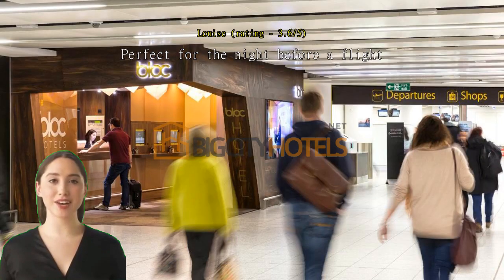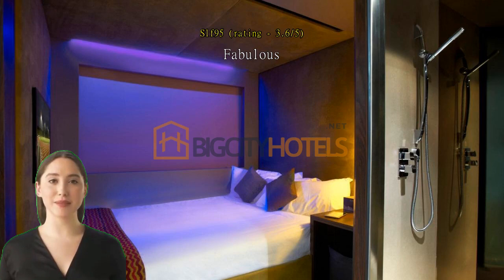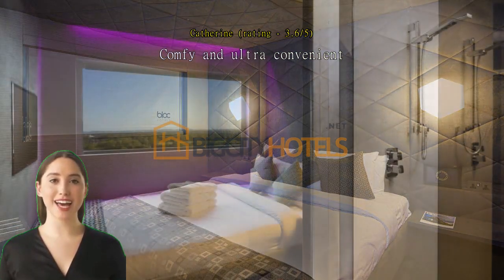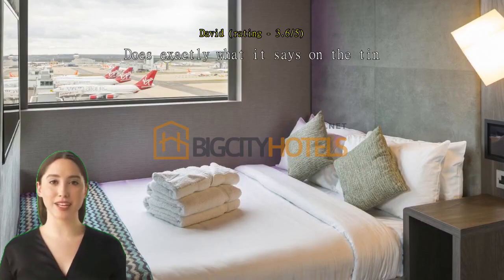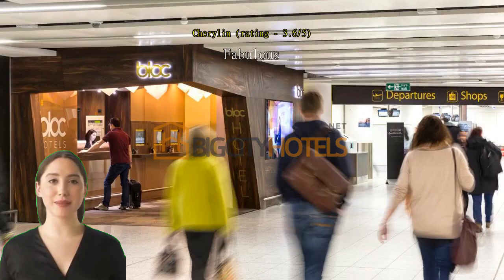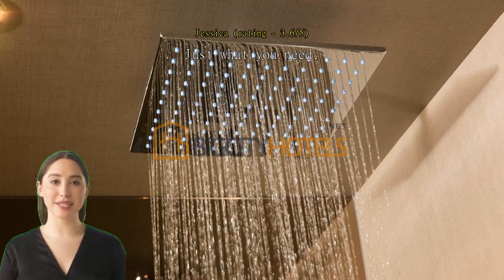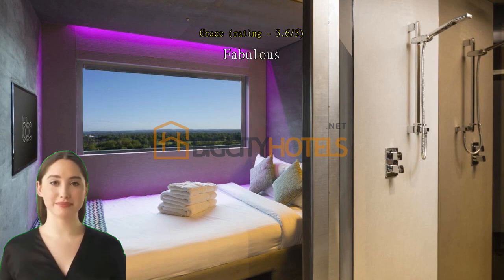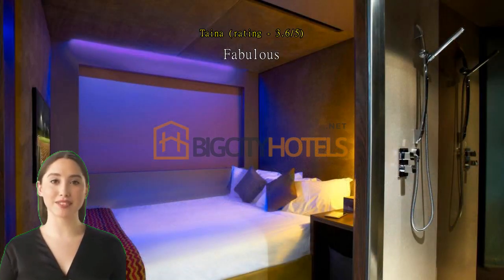Review Bloc Hotel London Gatwick Airport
Introduction:
As a frequent traveler, I have stayed in numerous hotels near airports, and Bloc Hotel London Gatwick Airport is undoubtedly one of the best I have encountered. Located in the South Terminal of Gatwick Airport in Horley, United Kingdom, this hotel stands out for its contemporary design, unbeatable convenience, and exceptional service. From the moment I stepped off the plane until the time I departed, every aspect of my stay was seamlessly executed, making it a truly remarkable experience.

Location and Accessibility:
The hotel's location within the South Terminal is its most significant advantage. After a long flight, there is nothing more convenient than stepping off the plane and walking a few steps to reach your hotel. I was pleasantly surprised to find that the hotel was just a short stroll away from baggage claim, allowing me to check-in and relax in no time. This proximity is particularly beneficial for early morning or late-night flights, as it eliminates the need for lengthy transfers or worries about missing flights.

Design and Comfort:
Bloc Hotel's modern design is both aesthetically pleasing and functional. The sleek and minimalist style is evident throughout the hotel, from the lobby to the rooms. The use of space is impressive, with each room efficiently designed to include all the necessary amenities without sacrificing comfort. The bed was exceptionally comfortable, ensuring a good night's sleep despite being at an airport hotel. The room was also soundproof, effectively blocking out any noise from the bustling terminal, contributing to a peaceful and relaxing atmosphere.

Service and Staff:
The hotel staff at Bloc Hotel London Gatwick Airport were consistently attentive, friendly, and professional. From the moment I entered the hotel, the front desk staff made me feel welcome and provided all the necessary information about my stay. They were knowledgeable about the airport and surrounding area, offering excellent recommendations for dining and shopping options nearby. The housekeeping staff maintained the rooms impeccably, and any additional requests were promptly attended to. The level of service demonstrated by the staff truly exceeded my expectations.

Amenities and Facilities:
Despite being an airport hotel, Bloc Hotel offers an impressive range of amenities and facilities. The in-room technology, including a tablet control system, provided a seamless experience for adjusting lighting, temperature, and entertainment options. The bathroom was well-equipped, featuring a spacious shower with excellent water pressure and luxurious toiletries. Additionally, the hotel's lounge area offered a comfortable space to unwind, complete with complimentary refreshments and snacks.

Conclusion:
In conclusion, my stay at Bloc Hotel London Gatwick Airport was exceptional in every aspect. Its unbeatable location, contemporary design, and top-notch service make it the perfect choice for travelers seeking convenience and comfort. Whether you are catching an early morning flight or arriving late at night, this hotel offers a seamless experience that sets it apart from other airport accommodations. I highly recommend Bloc Hotel London Gatwick Airport to anyone looking for a stress-free and enjoyable stay near Gatwick Airport.